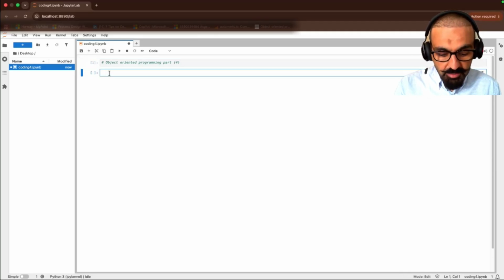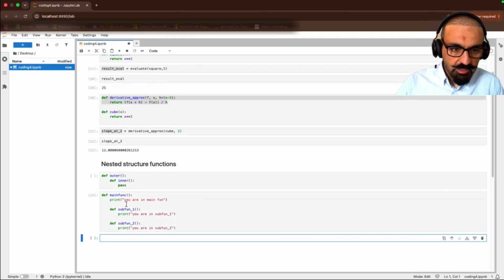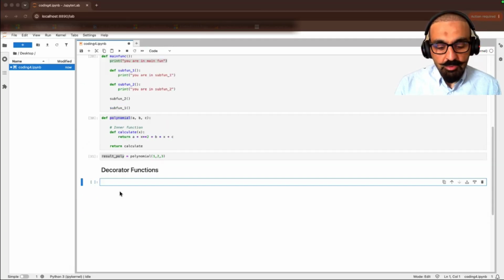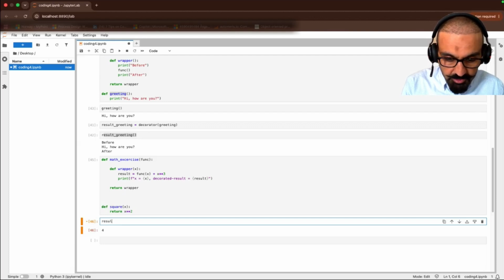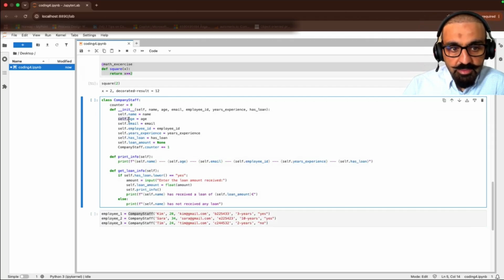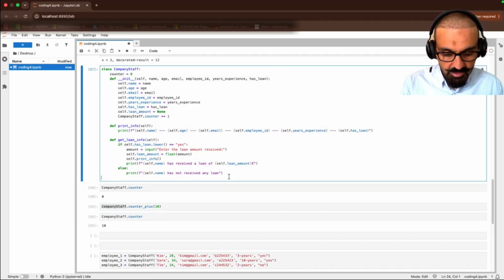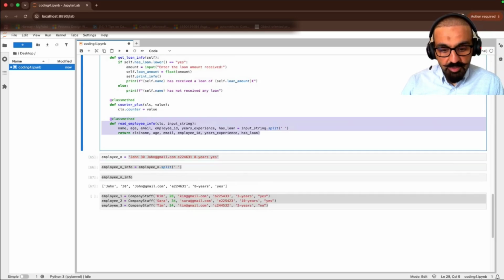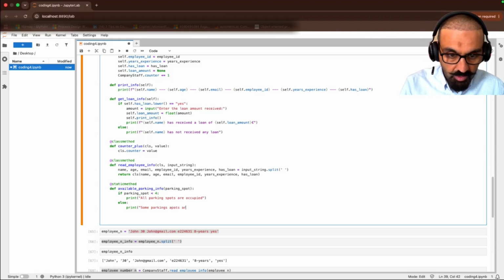Python Object Oriented Programming (Part4)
This video explores functions in Python programming, through a series of intuitive examples. It begins with higher-order functions, demonstrating how functions can be passed as arguments to other functions. Nested functions and decorators are then introduced, illustrating how Python supports flexible, reusable, and well-structured code.
Practical examples are used throughout to make these concepts more intuitive and easier to understand. Building on the concept of decorators, the video examines their relationship to important OOP features such as class methods, alternative constructors, and static methods. These examples highlights how such techniques can improve code organization, readability, and functionality.
Overall, the video demonstrates both functional and object-oriented programming approaches and showcases their practical applications in Python.